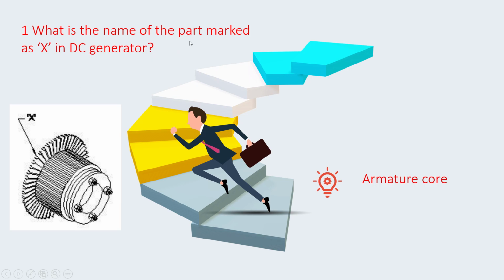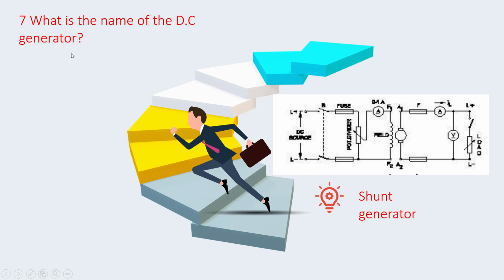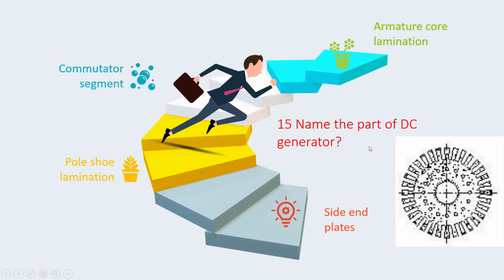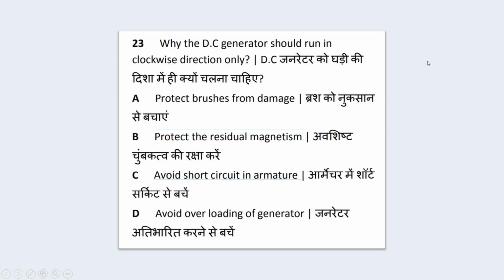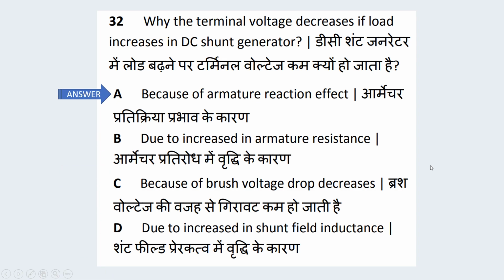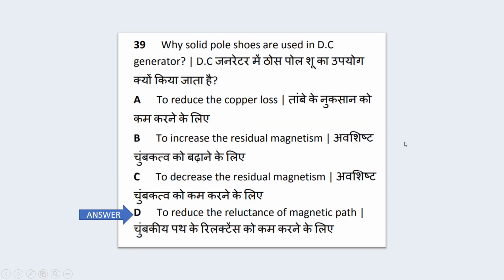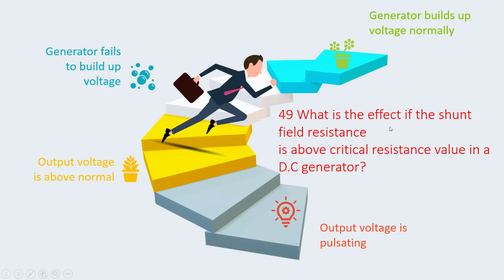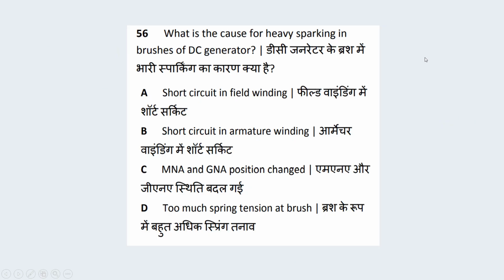56 IMPORTANT MCQ ON DC GENERATOR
Which rule is used to find the direction of
induced emf in D.C generator?

5 What is the formula to calculate back emf of a
D.C motor?

8 Which energy is converted into electrical
energy by generator?
10 What is the principle of D.C generator?
11 What is the formula for dynamically induced
emf?
12 Which rule is used to find direction of
magnetic field?
14 How many parallel paths in duplex lap
winding of a 4 pole DC generator?
16 How interpoles are connected in a DC
generator?
17 What is the necessity of residual magnetism in
a self excited DC generator?
18 Which are the two points that the brush
contact resistance measured in D.C machines?
20 What is the name of the compound
generator, if the shunt field is connected in parallel
with armature?
21 Why the armature core of a DC generator is
laminated?
22 Why armature resistance of a D.C generator is
very low?
23 Why the D.C generator should run in
clockwise direction only?
24 Why compensating winding is provided in
large DC generators?
25 What is the reason for DC generator fails to
build up voltage?
26 What is the name of generator, if its field is
connected in parallel with armature? |
27 What is the purpose of pole shoe in DC
generator?
28 What is the function of split rings in DC
generator?
29 Which material is used to make brush in
generator?
30 Why DC generators are loosing their residual
magnetism?
31 How does the magnetic circuit complete
through the yoke and poles in a generator?
32 Why the terminal voltage decreases if load
increases in DC shunt generator?
33 Which type of DC generator is used for long
distance distribution lines?
34 Which method is used to improve the
insulation resistance in DC generator?
35 Which type of D.C Generator works in
absence of residual magnetism?
36 Which type of D.C generator is used for arc
welding?
37 What is the property of wave winding in D.C
generator?
39 Why solid pole shoes are used in D.C
generator?
40 Which metal is used to make large capacity
DC generator yoke?
41 What is the function of split rings in a D.C
generator?
42 Which type of voltage is induced dynamically
in a D.C generator?
44 What is the purpose of field coils in D.C
generator?
45 Which metal is used to make pole core of
large DC generator machines?
46 Why the pole core stampings are laminated in
DC generator?
47 Which type of DC generator is used for
electroplating process?
48 What is the purpose of compensating winding
in DC generator?
49 What is the effect if the shunt field resistance
is above critical resistance value in a D.C generator?
50 What is the effect of armature reaction in DC
generator?
52 How the effect of armature reaction can be
neutralized in large DC generators?
53 What is the effect in D.C generator, if it is kept
ideal for long time?
55 What is the effect on induced emf if the main
field flux get distorted in DC generator?
56 What is the cause for heavy sparking in
brushes of DC generator?